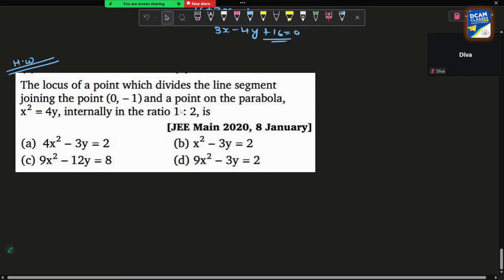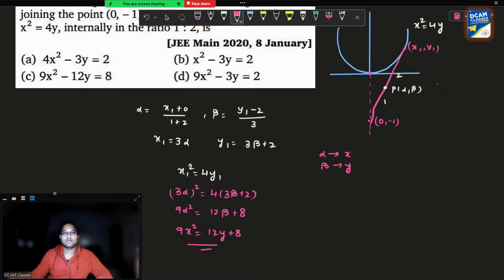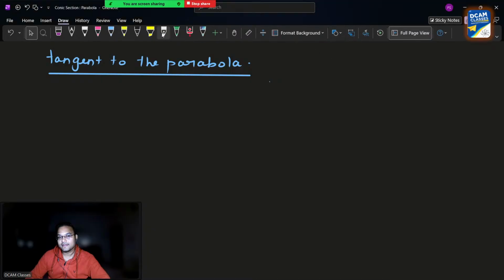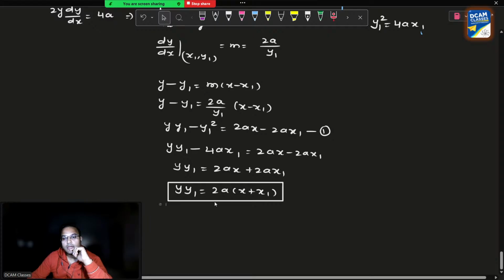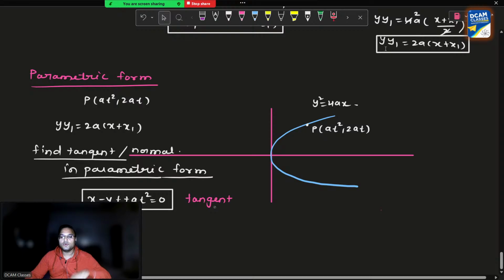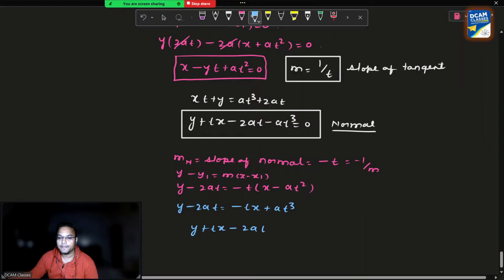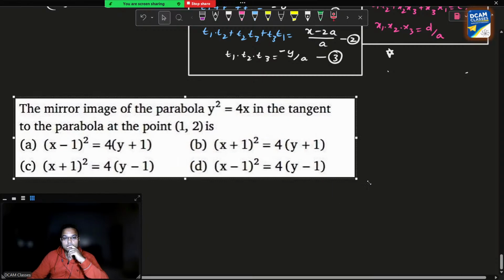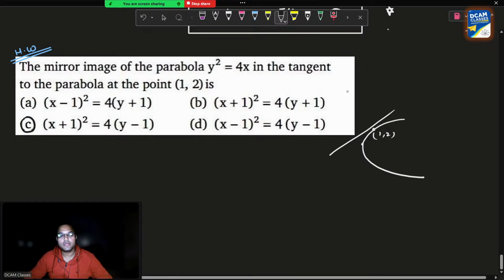jee main /advance class 11 mathematics : Parabola class-3 ( 12 november 2025)